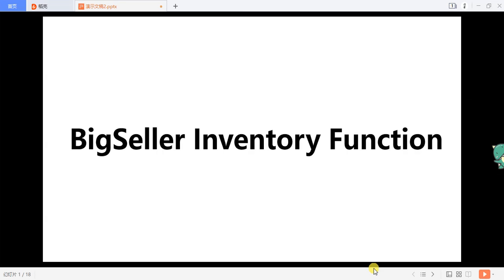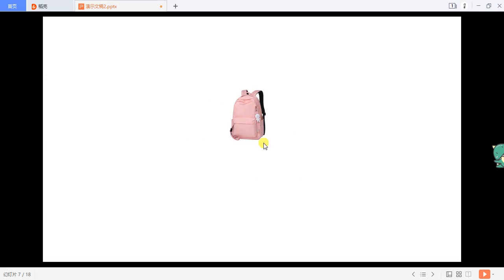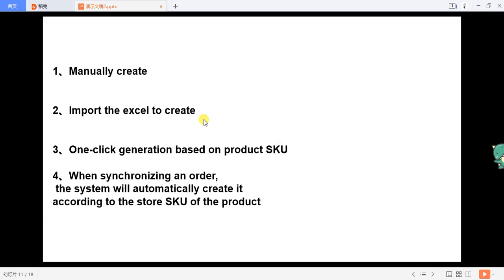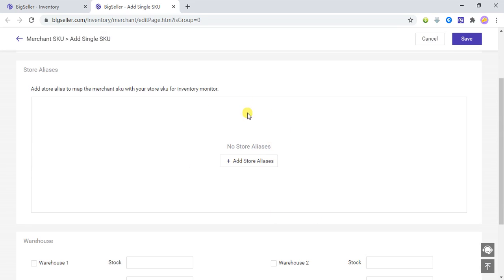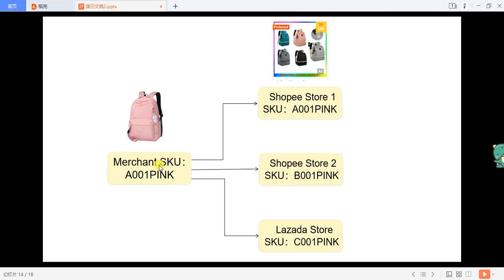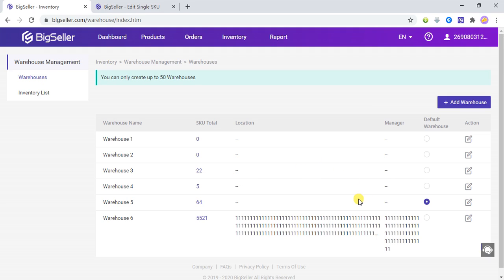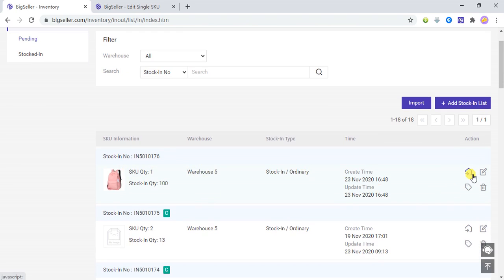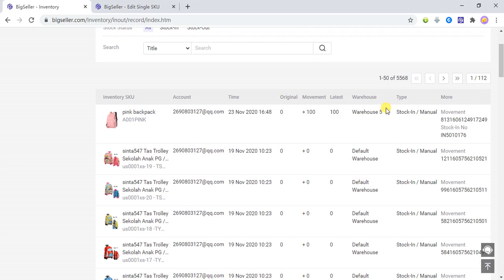How to use the Inventory Management function on Bigseller?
In this video we will cover:
✅ Benefits of using this function.
✅ Introduction to Merchant SKU, Store SKU, Mapping, & Inventory List.
  Step 2: Edit the mapping relationship.
  Step 3: Put the Merchant SKU into a warehouse.
  Step 4: Enable the Inventory function.

What is BigSeller? How does BigSeller serve your online business?
BigSeller is a free multi-channel selling eCommerce software aiming at helping sellers to streamline sales across multiple marketplaces.